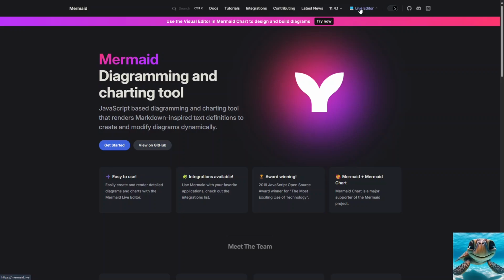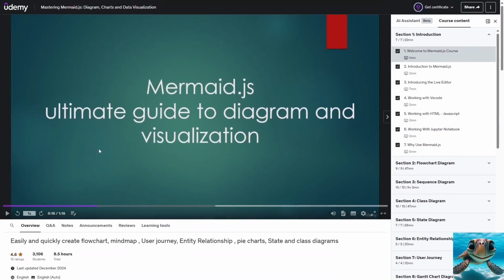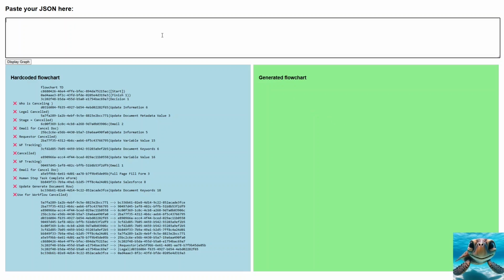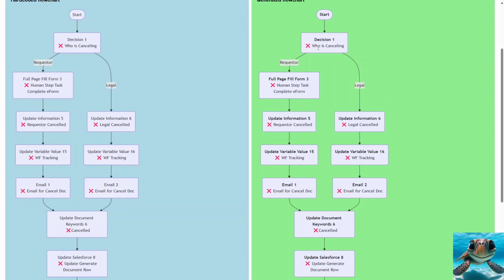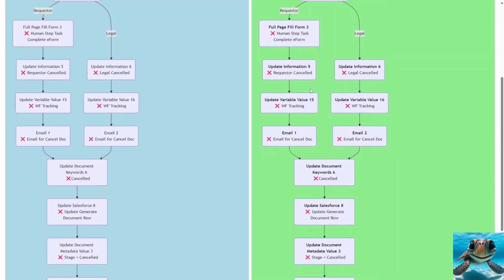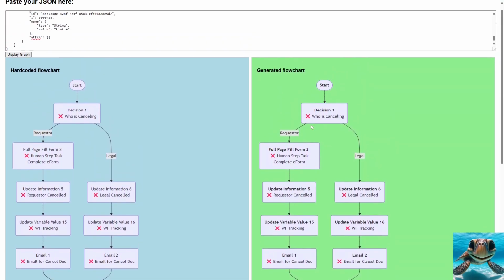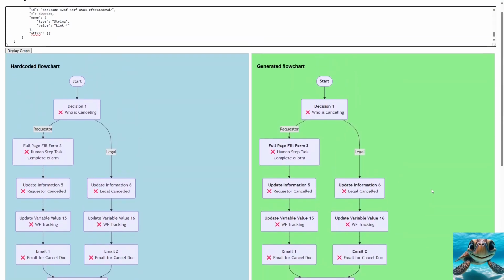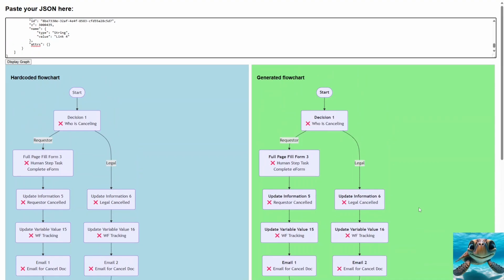2025 01 05 User Mermaid JS and DocuSign CLM Workflow JSON to generate Diagrams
This video begins an initial discussion around using Mermaid.js to render a DocuSign CLM workflow from its JSON.

Local LLMs were used to help generate and tweak code using the Jan.ai application.

Cartoon animator 5 and the Motion Live 2d application were used for the turtle animation / speaker.